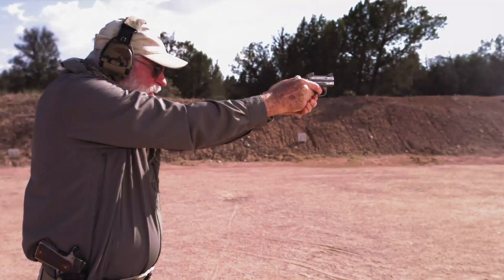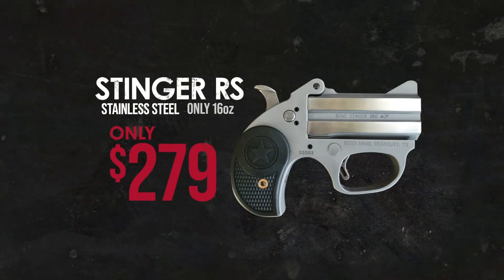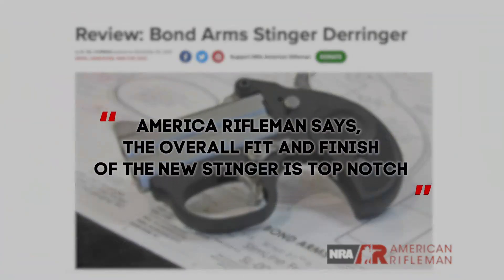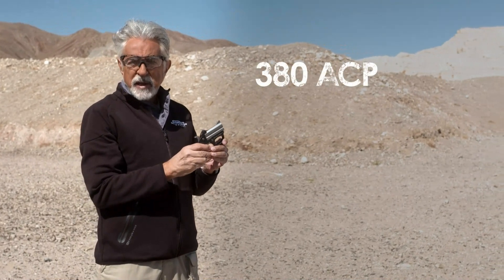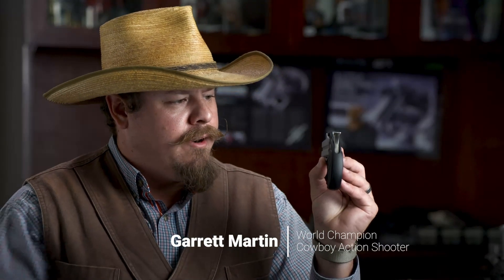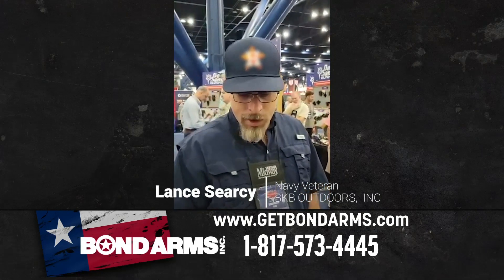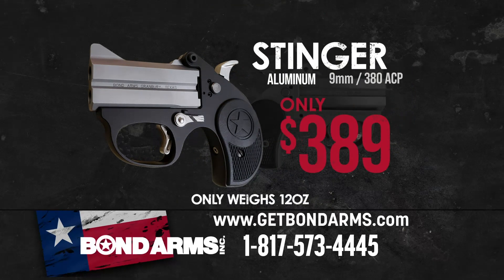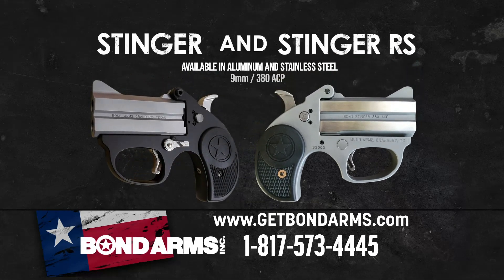Ultralight STINGER and All-Stainless-Steel STINGER RS!!!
Introducing the STINGER and STINGER RS from Bond Arms!
The original STINGER is an aluminum frame weighing a mere 12oz.  And the all new STINGER RS with its' stainless steel frame is only 16oz!
Both are available in either 9mm or .380ACP.

VUW35IJAJFQWBFFZ